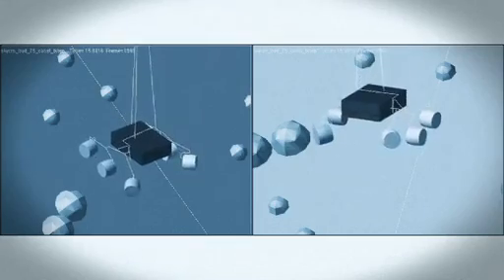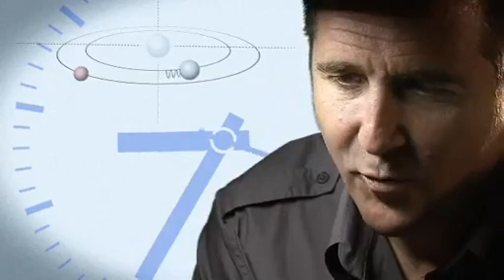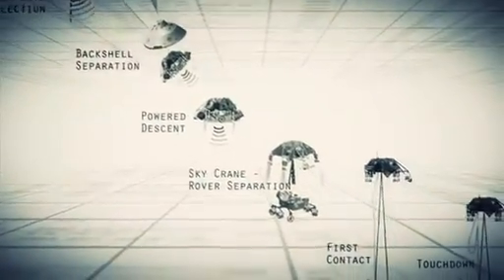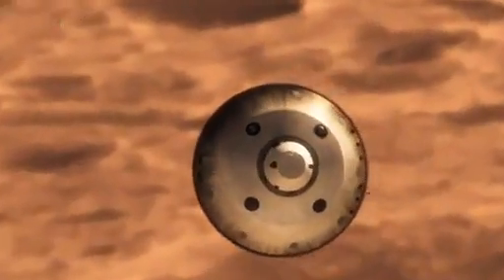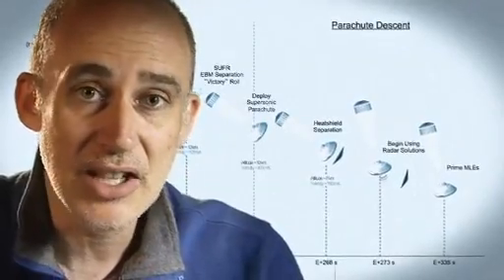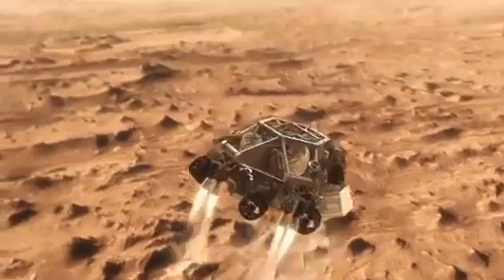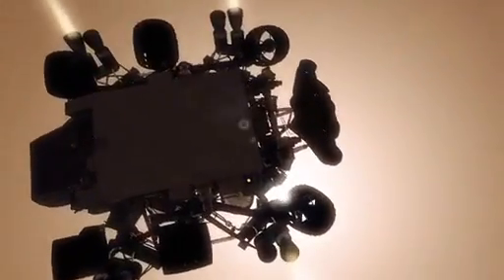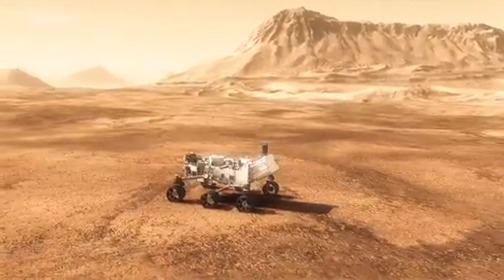Curiosity's Seven Minutes of Terror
On August 5th 2012 at 10:31pm (PST) Curiosity will touchdown on Mars.
This will be one of the more historic events to be achieved in space flight to date.